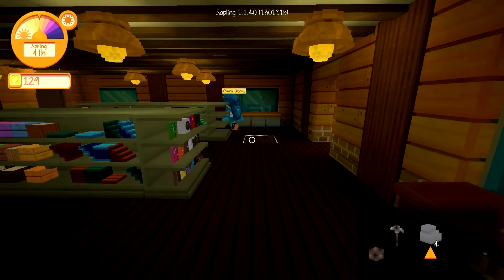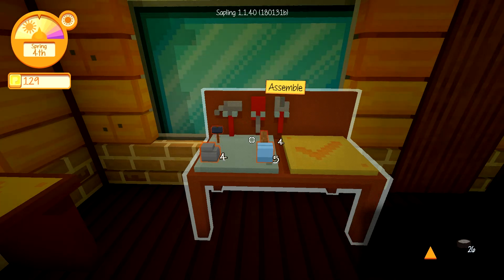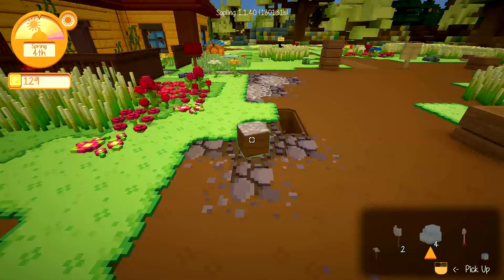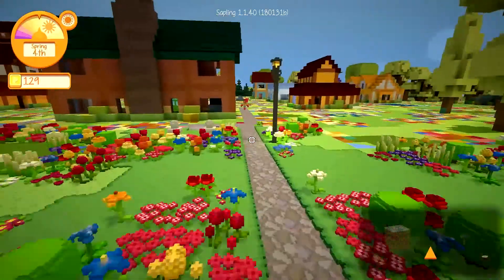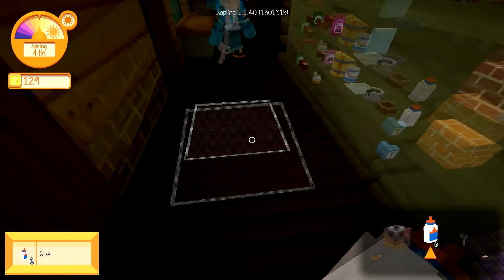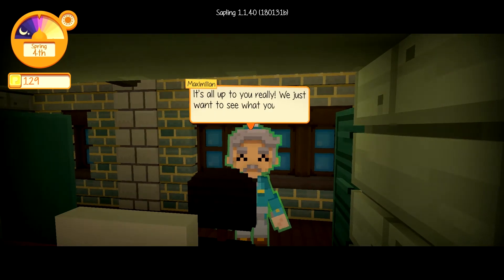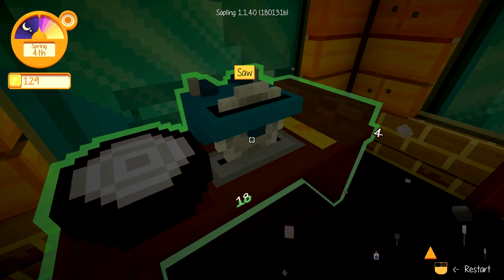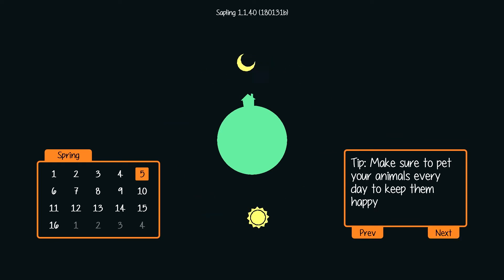Staxel Day 2 w/Shadow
So I got a key for this game and thought i would bring it to my channel I know it is different from Minecraft but hey we all need a bit of a change.

Staxel is a steam game so if you want to play it too then get it off steam and come join in the fun.